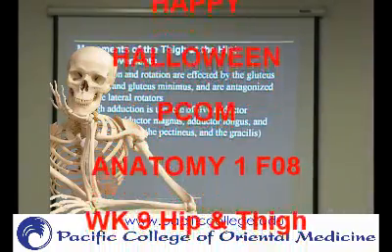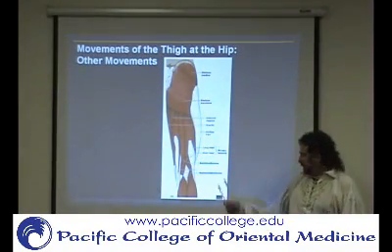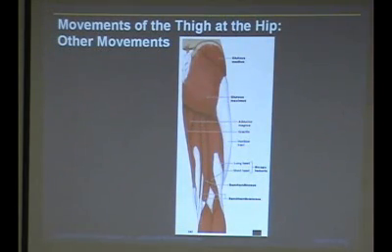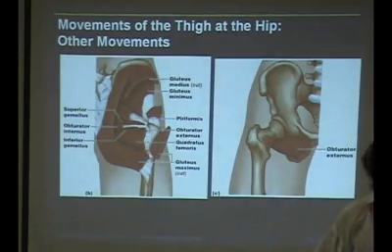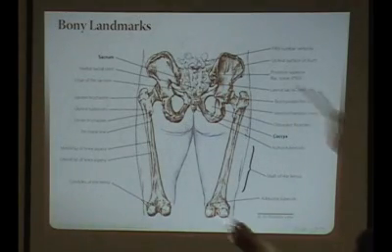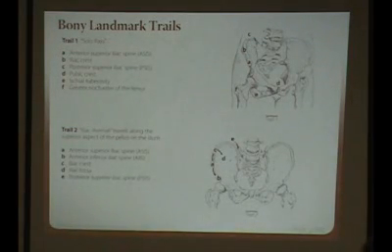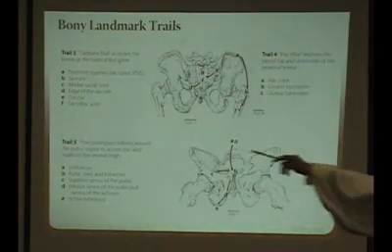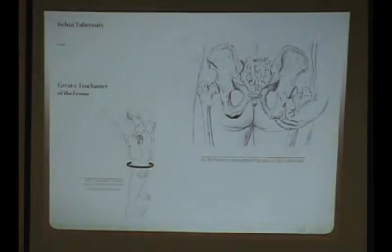Anatomy 1 F08 Hip and Thigh Muscles P9